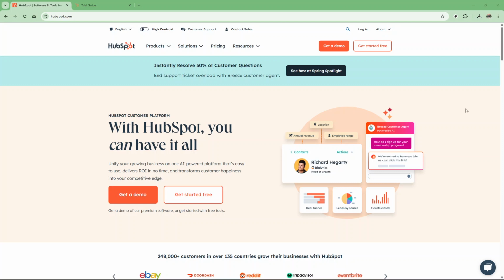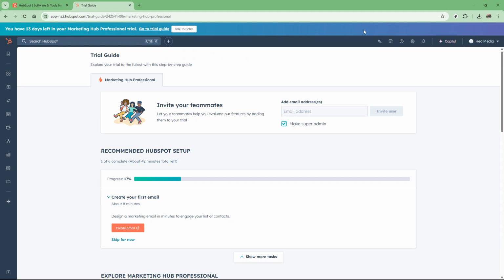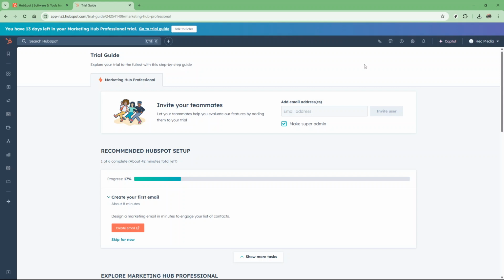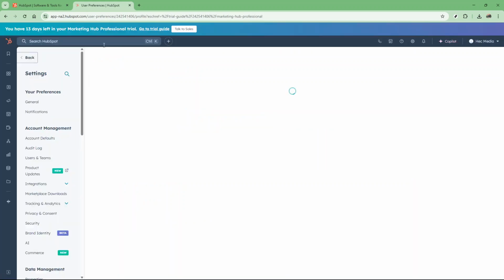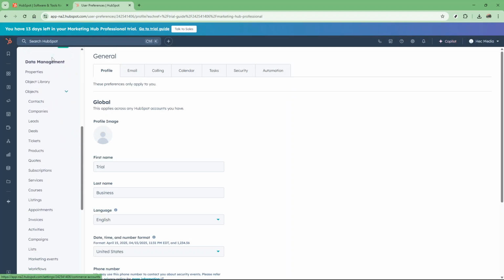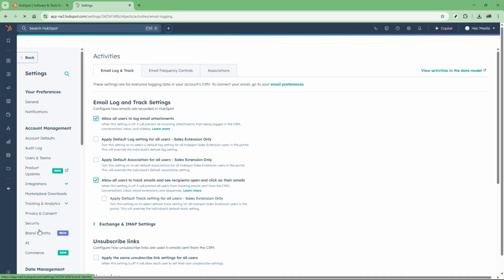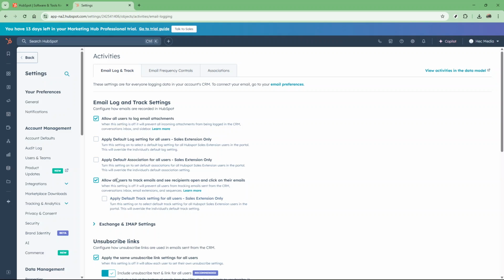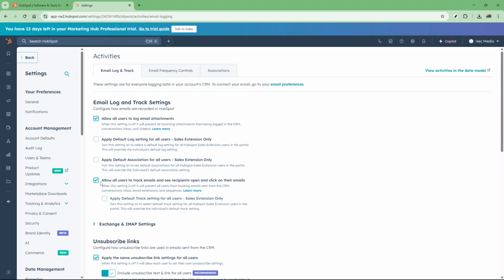How To Turn On Email Tracking in Hubspot [2025 Full Guide]